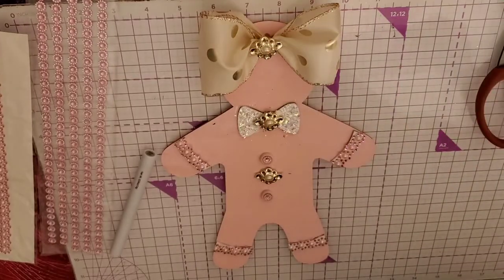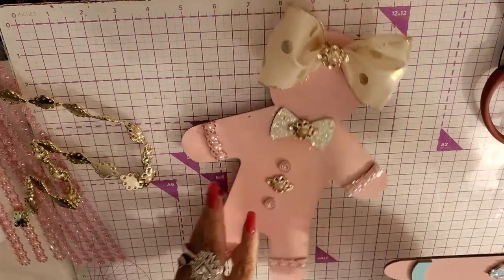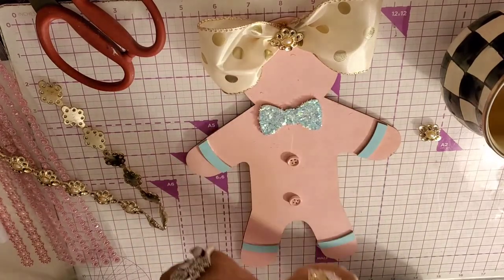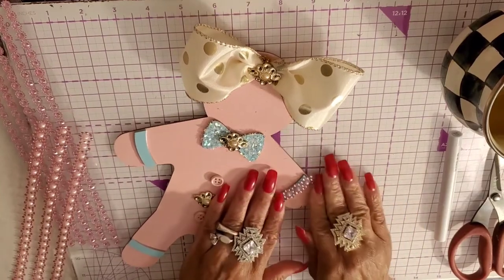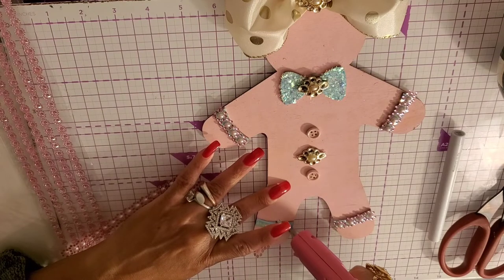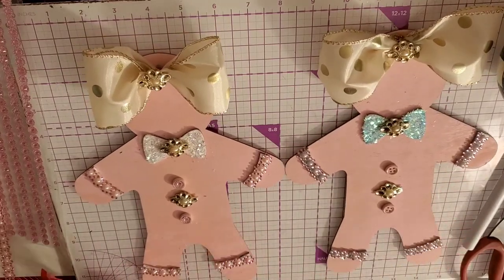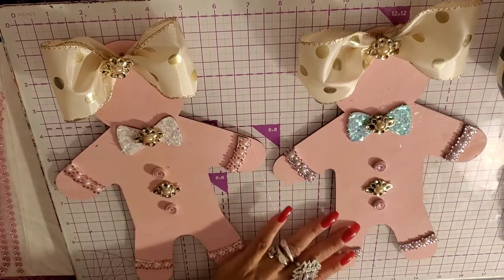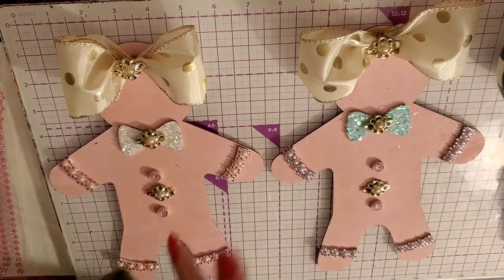DOLLAR TREE DIY ADDING BLING TO MY GINGER BREAD GIRLS/SHABBY CHIC/FARM HOUSE/FRENCH COUNTRY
DOLLAR TREE HAUL#DOLLAR TREE CHRISTMAS DIY#XMAS GINGERBREAD MEN